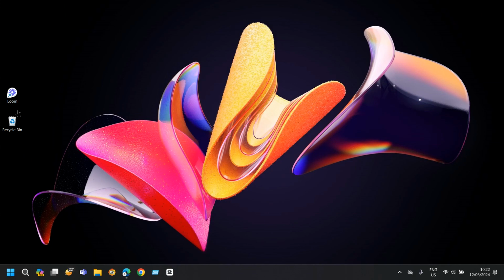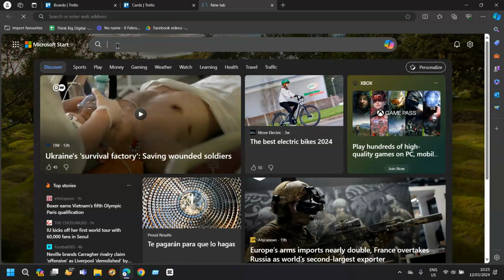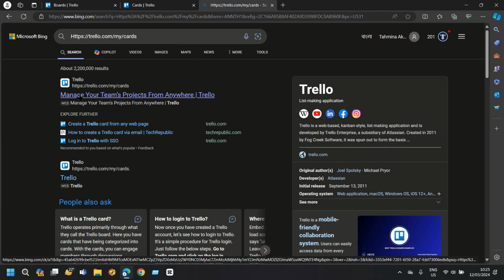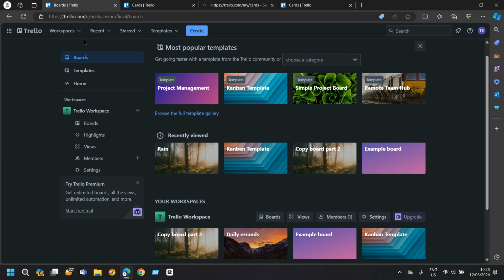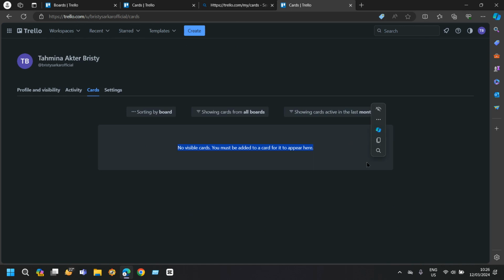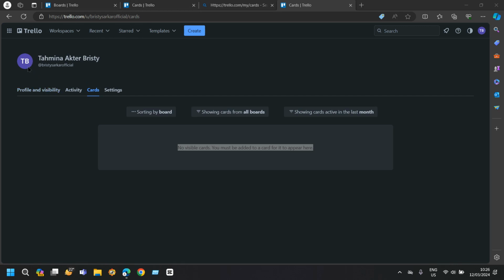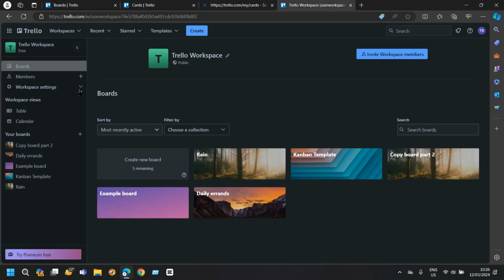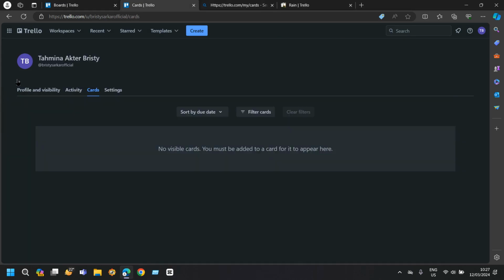How To Show The Cards in Trello | Trello Tutorial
In this video, I am gonna show you how to show the cards in trello.